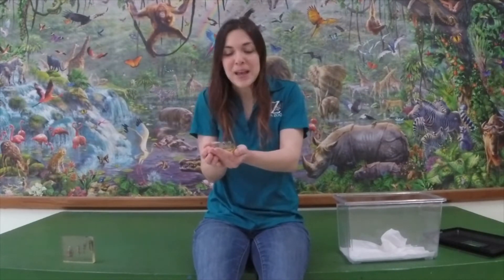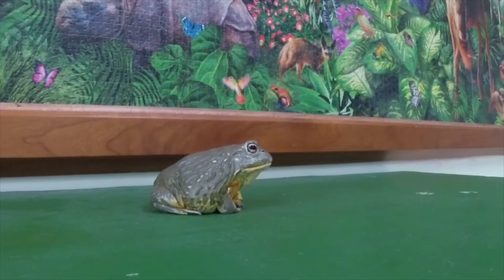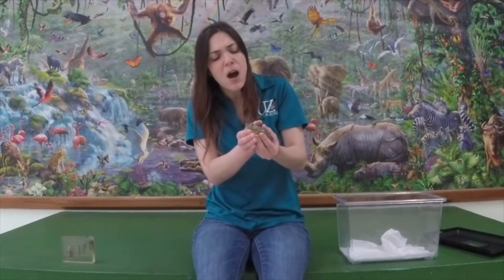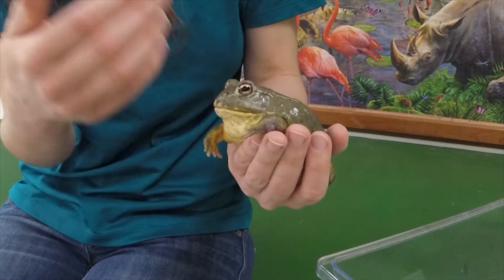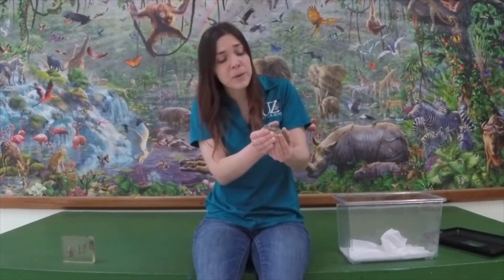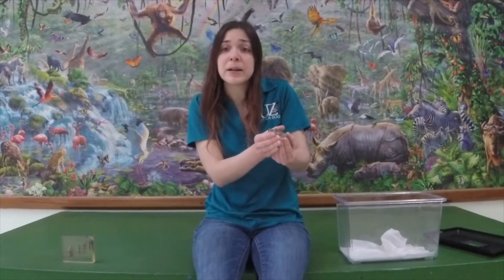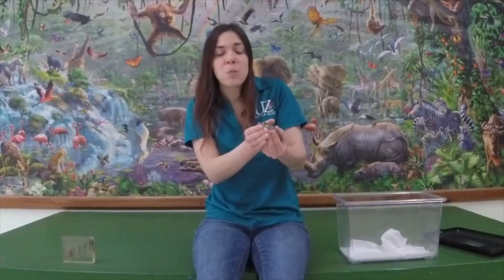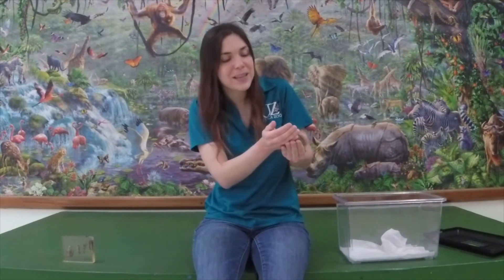Uti-kaZoo Kid's Academy: Frogs and Veruca the Bull Frog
Hello, and welcome back to Uti-kaZoo Kid's Academy! This week is our Herpetology Week!
What is Herpetology you ask? Herpetology is the study of reptiles and amphibians.- Frogs, Turtles, and Lizards (Oh My!)

A quick Lizard joke...What did the mom chameleon say to her nervous kid on the first day of school? “Don’t worry...You will blend right in!

To kick off the week we will have a google slide show where you can learn facts about the study Reptiles and Amphibians. You will meet our Ambassador Frog Veruca (African Bullfrog) in today’s video. And you can make your very own Origami jumping frog!

On Wednesday we continue our journey about Reptiles and Lizards with a lesson on Turtles. In the video, you will meet Donatello (our wood turtle) and have some fun activities.

And on Friday we will meet Plexy the Glass Lizard for our lesson on Lizards, and you can make your very own beady gecko Lizard keychain!